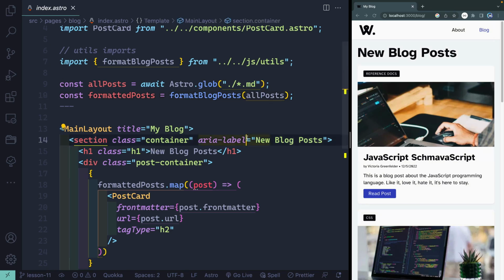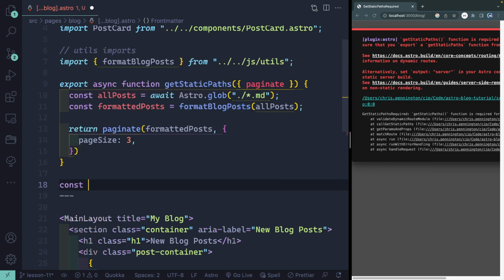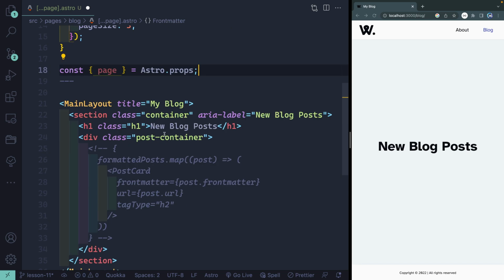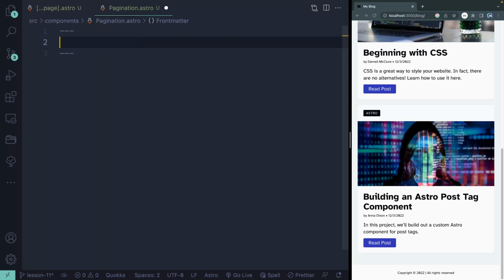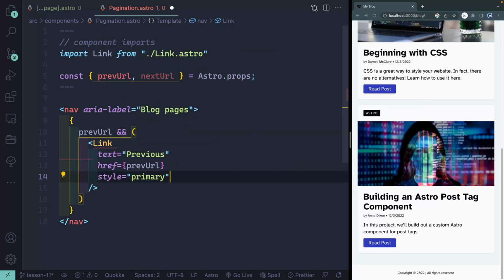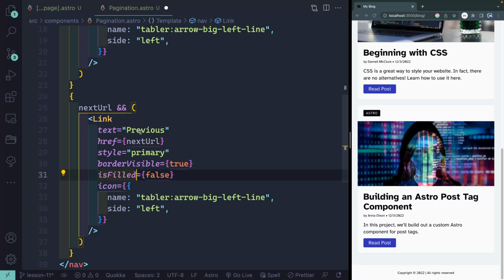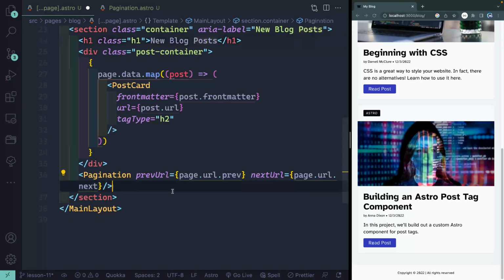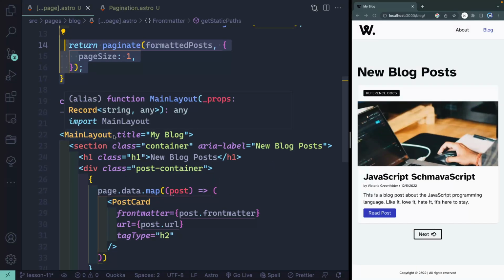Astro Blog Course #11 - Pagination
In this video, we’ll look at the basics if pagination and create a paginate component to handle navigating to new routes.

⏲️ Timestamps ⏲️
0:00 Introduction
0:30 Dynamic blog sub routes
3:36 Pagination component